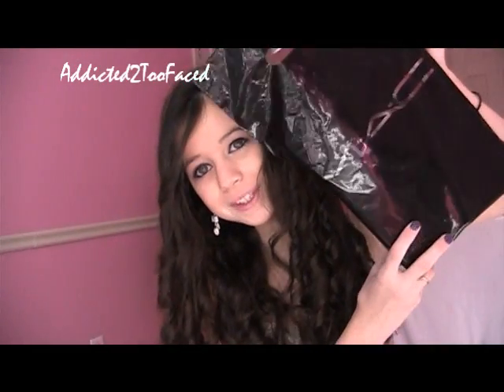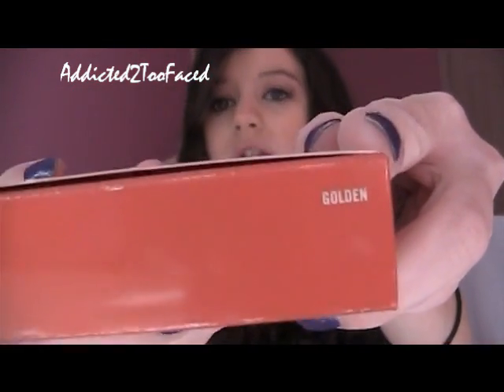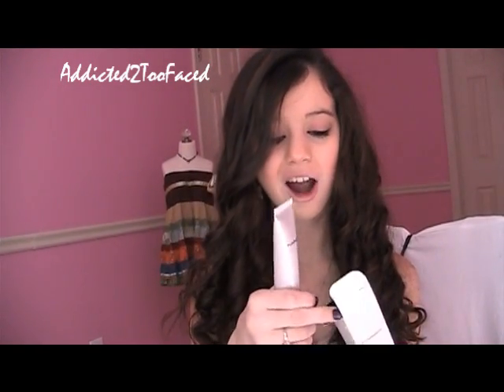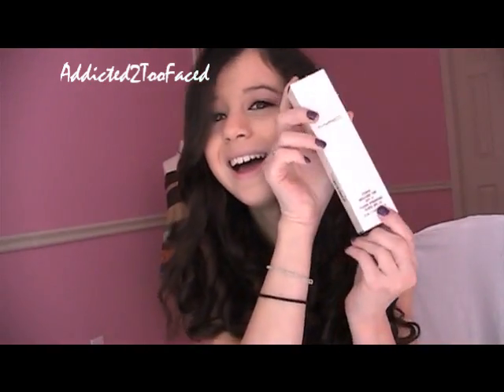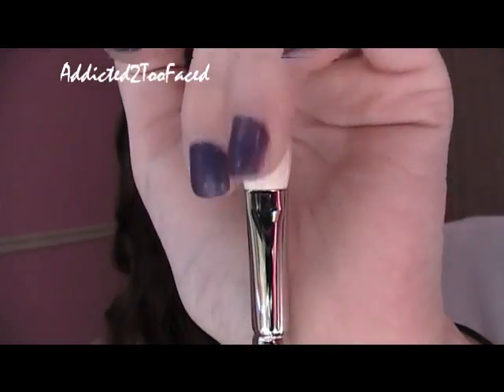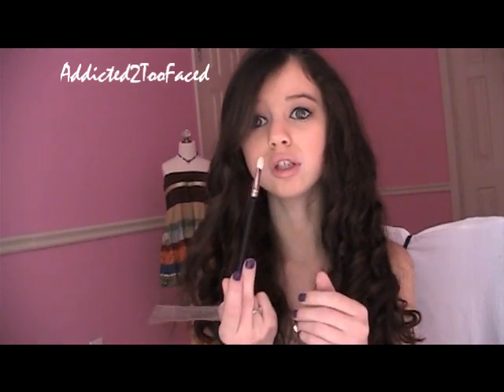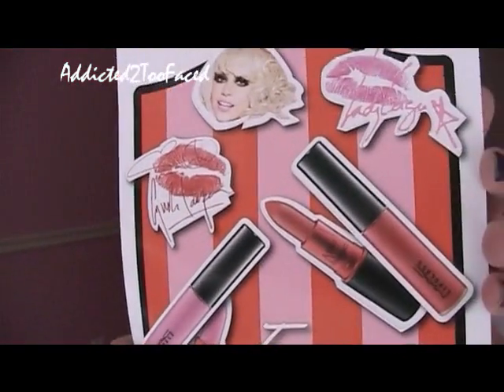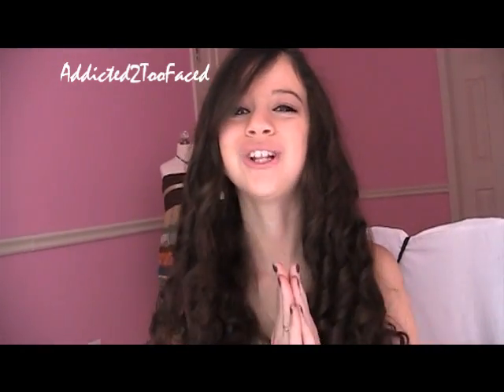Mac Haul!!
Hey Everyone!:)
 So I went to MAC the other day and got a few things and wanted to do a haul because I enjoy watching MAC hauls myself!!:)
           *Addicted2toofaced*